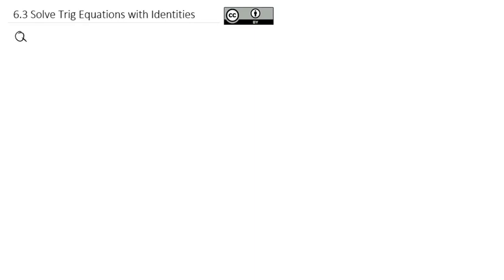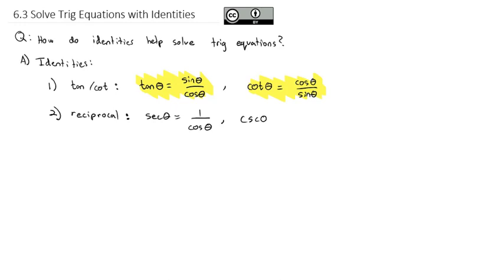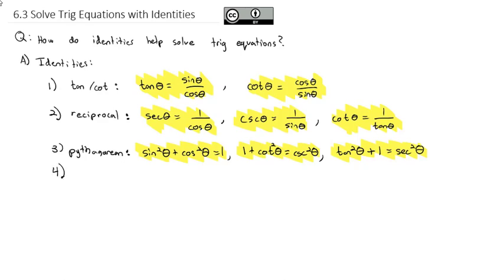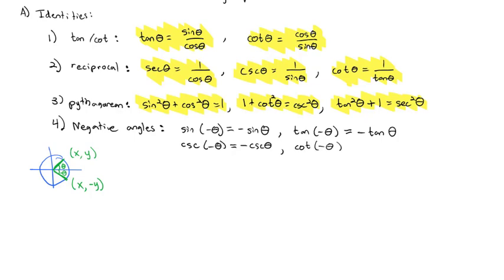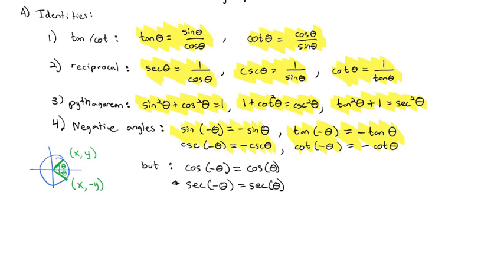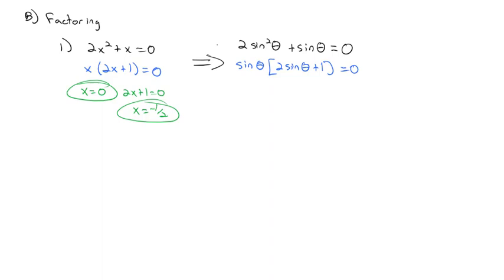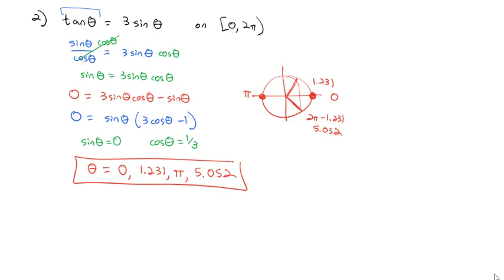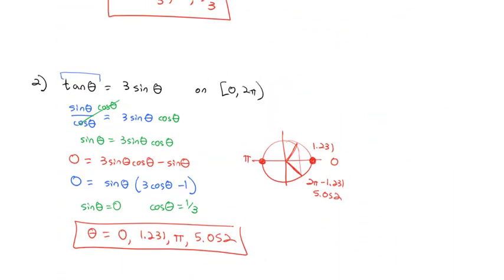6.3 Solve Trig Equations with Identities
Solving trig equations by factoring or using basic identities.